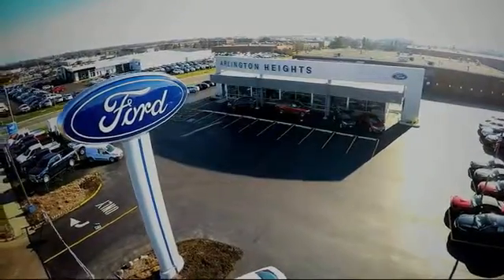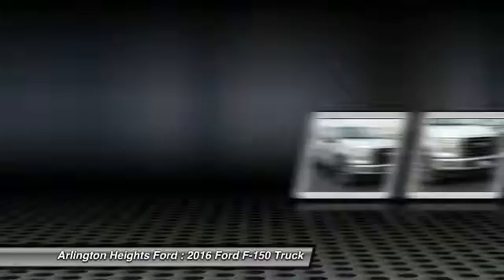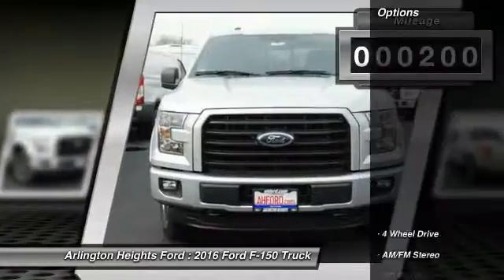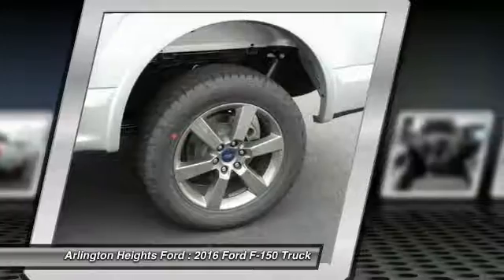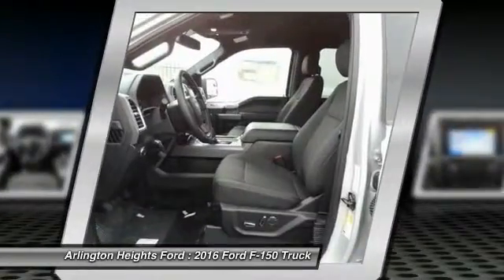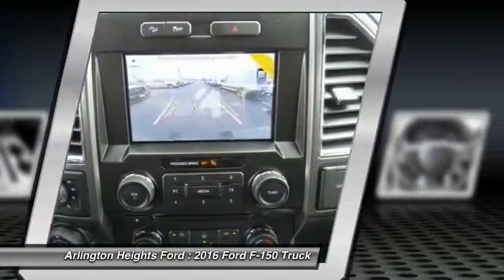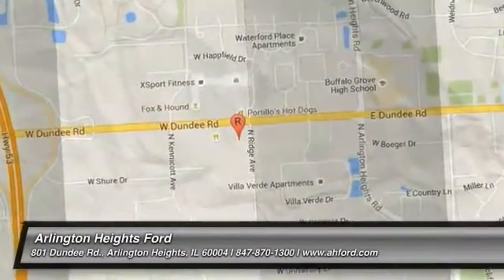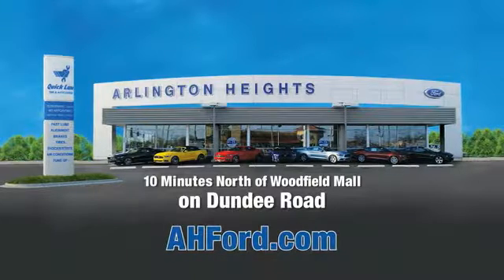2016 Ford F-150 Arlington Heights IL 0F161034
2016 Ford F-150 XLT

801 Dundee Rd.

You'll love this 2016 Ford F-150. This is a truck you'll want to take home. With 200 miles, it features Automatic transmission and an exterior color of Ingot Silver Metallic. Call and get in touch with Arlington Heights Ford directly, and be the first to open the truck door today!